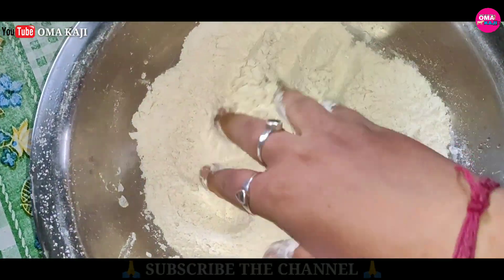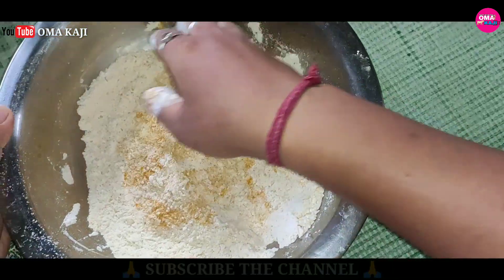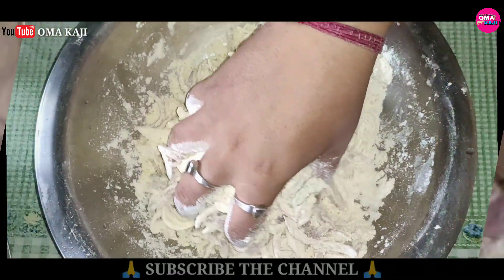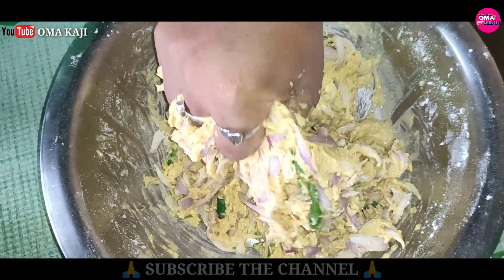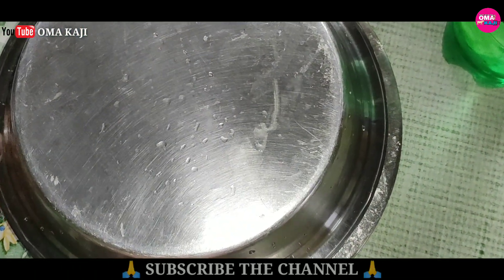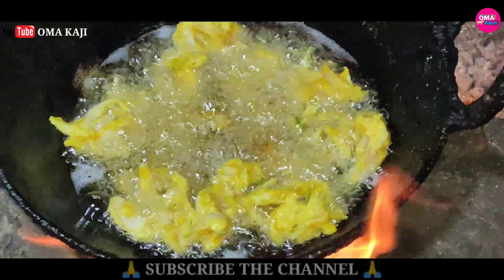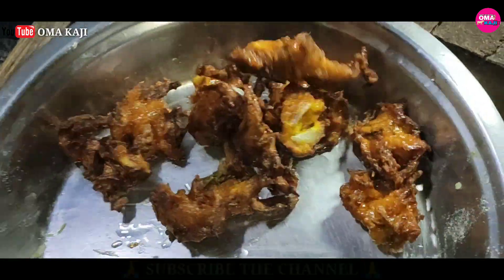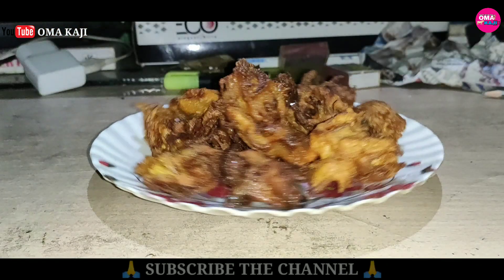पीखीरा🔥 || Pokora🔥 || Pyaji🔥|| 🙏SUBSCRIBE Oma Kaji 🙏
Location :- Kokrajhar

My Gearbest : -👇
Camera :- Redmi note 7pro...
Gimbal :- Kodak XD1...

👉My Channel is :- Oma Kaji - The Bodo Kitchen
 food

🙏 Lwgwfwr :- Nwngswr Ma Wnkri kou Sabsin Mwjang Mwnw Comment kalam..

                          Gwjwnthwng Lwgwfwr.